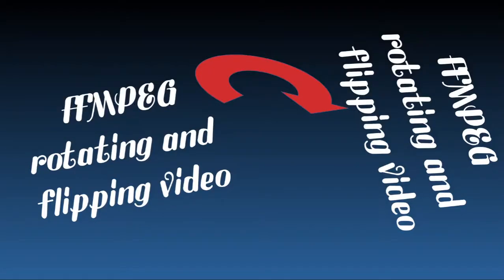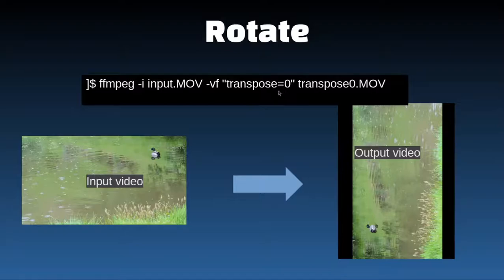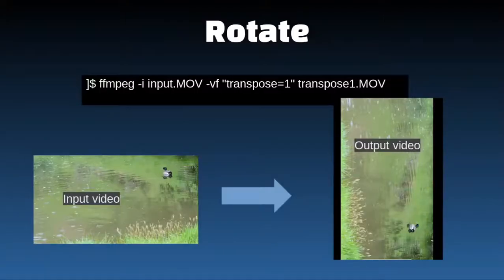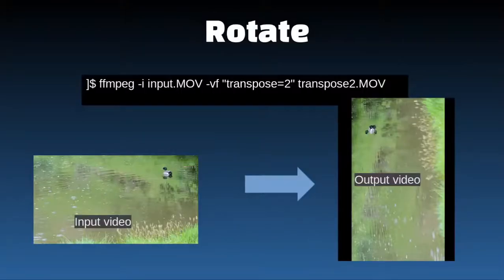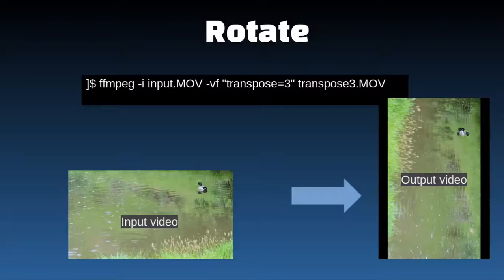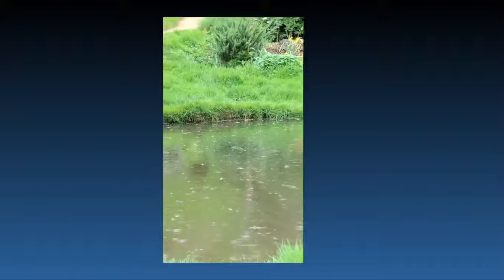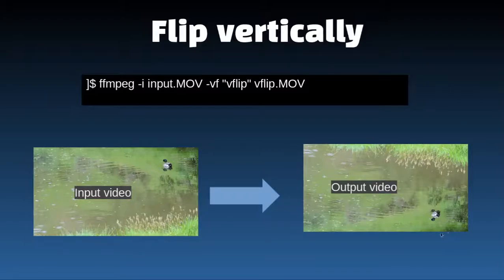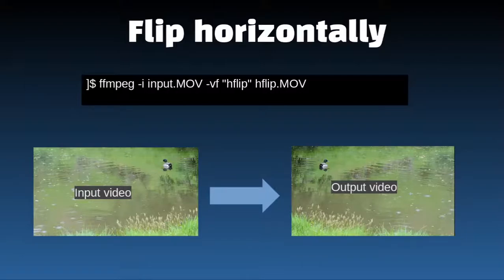using ffmpeg to rotate or flip your video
these commands are used when:
ffmpeg is free and opensource. if you take a video sideways on your cell phone and want to rotate it you can use the transpose command. This video shows you the different ways that transpose works so that you can rotate and flip the image.
Also, when you use your cell phone to take videos they can be a mirror image so if you want some signage in your photo to look as it does in real life then you need to flip the image horizontally or vertically using hflip or vflip and I show that command in the video.

hope this is helpful. have a nice day :)

0:00 intro
0:39 transpose=0
1:39 transpose=1
2:06 transpose=2
2:42 transpose=3
3:27 vflip
4:02 hflip